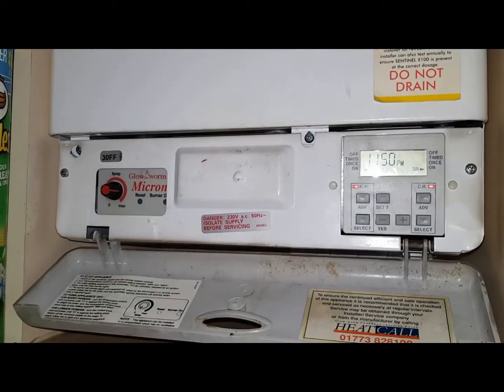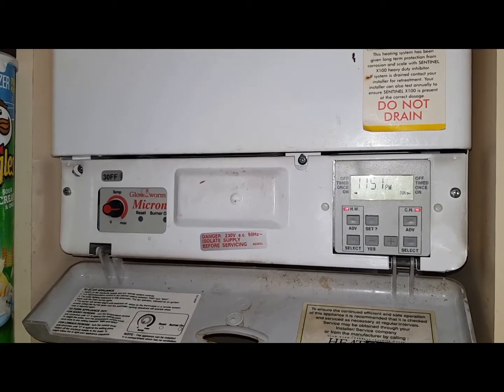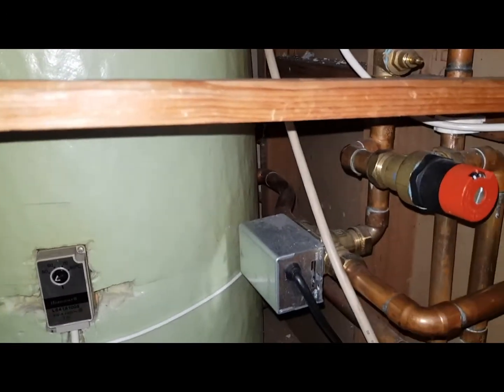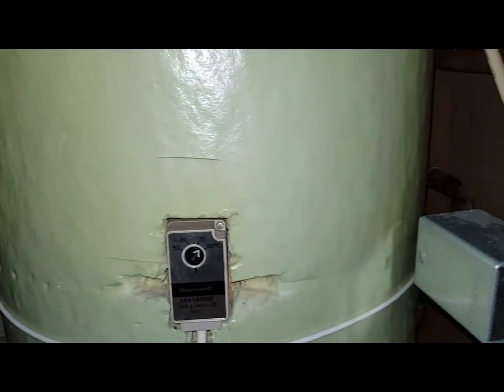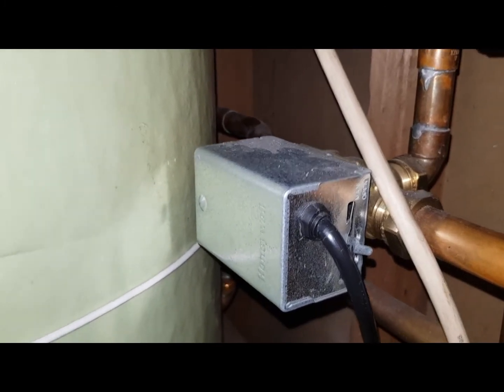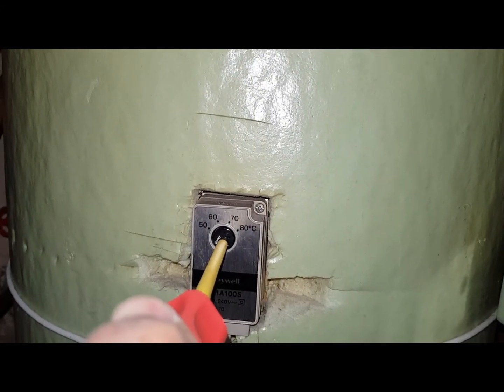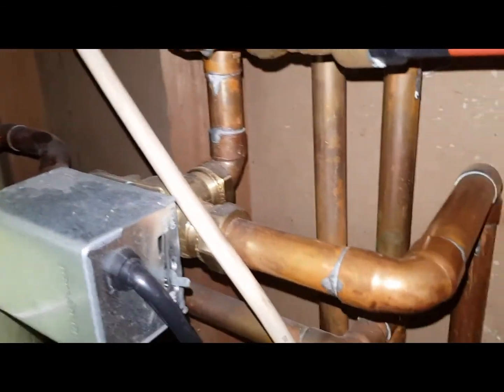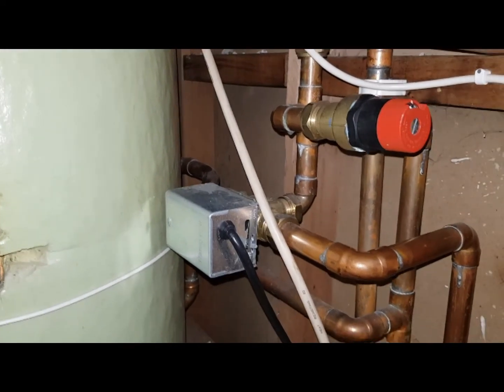Boiler Repair Training A Quick Test Of a Mid Posistion Valve. With Coach Tony Morgan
Translated titles:
Entrenamiento de reparación de calderas Una prueba rápida de una válvula de posición media. Con

Kesselreparaturtraining Ein schneller Test eines Ventils mit mittlerer Position. Mit Trainer Tony Mo

Formation à la réparation de chaudières Un test rapide d'une vanne à position intermédiaire. Av

Treinamento em reparo de caldeiras Um teste rápido de uma válvula de posição média. Com o trein

बायलर रिपेयर ट्रेनिंग मिड पोसटिवन वा

Ketelherstelopleiding 'n vinnige toets van 'n middelste afsitklep. Met die afrigter, Tony Morgan

Обучение за ремонт на котела Бърз тест на средно позиц

Entrenament de reparació de calderes: una prova ràpida d’una vàlvula de posicionament mitjana.

Szkolenie z naprawy kotła Szybki test zaworu w położeniu środkowym. Z trenerem Tonym Morganem

Обучение ремонту котла. Быстрая проверка клапана сред